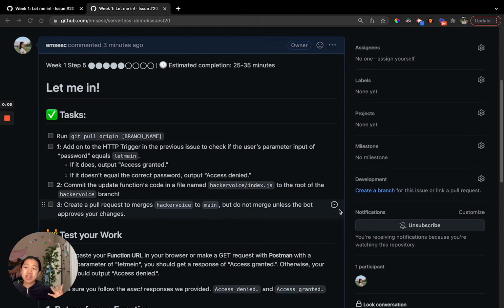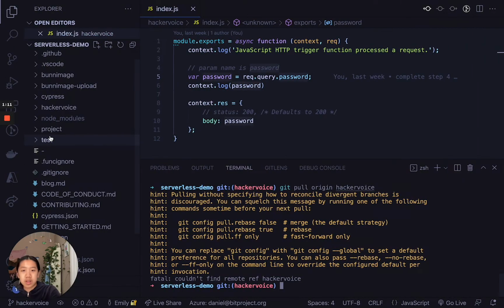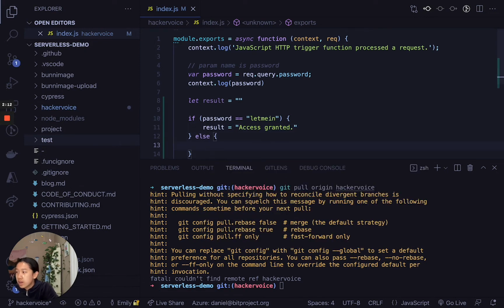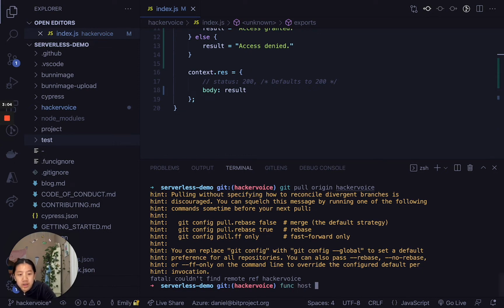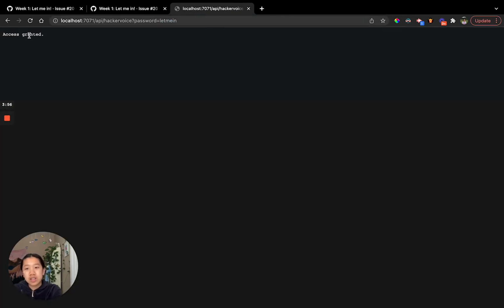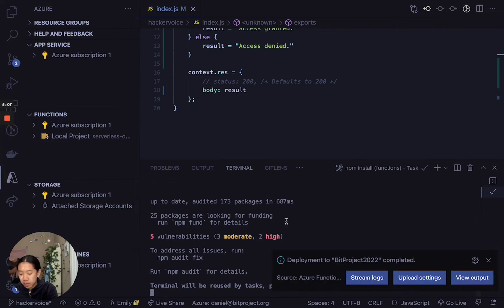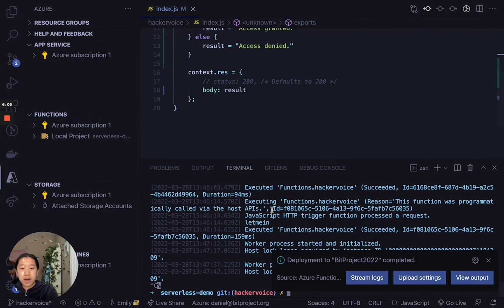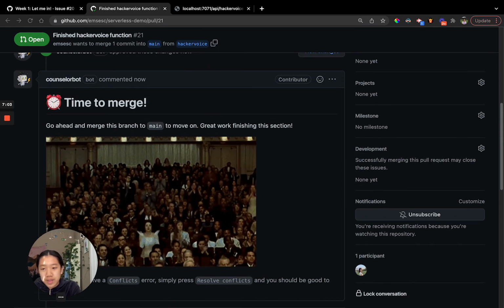Let me in! [Intro to Serverless 1.5]